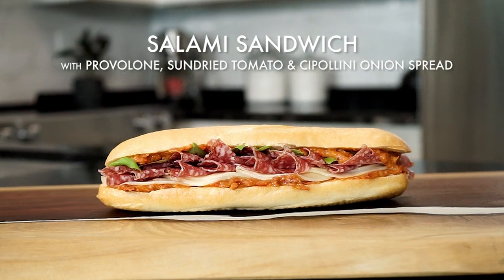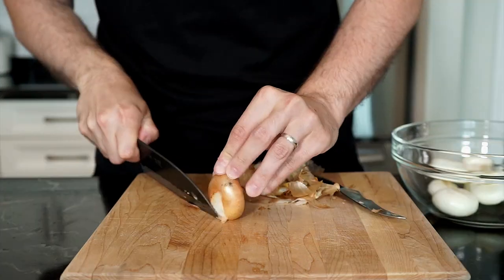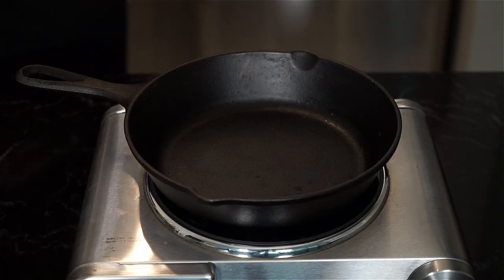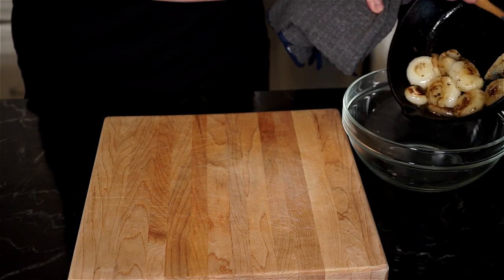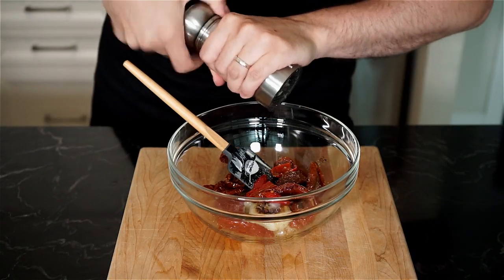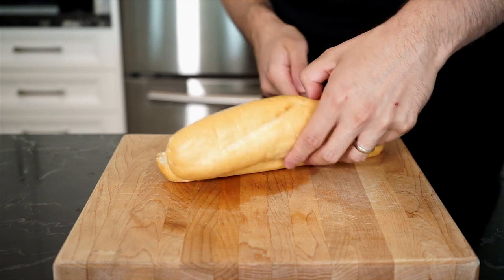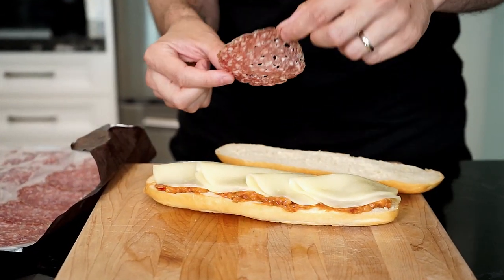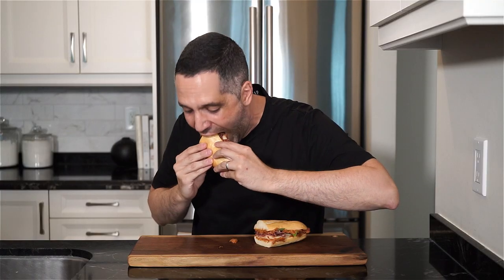Salami Sandwich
This salami sandwich is simple but delicious. The only thing that takes time is the sundried tomato and cipollini onion spread. But, you can make it ahead of time and when you’re ready to build your sandwich, you’ll be done in no time. If you can make a trip to a specialty shop to buy the salami and provolone cheese, I would recommend it. As I said in the intro to my video, I did eat this for lunch and dinner when filming, that’s how good it was. Enjoy!

SALAMI SANDWICH WITH PROVOLONE, FRESH BASIL & SUNDRIED TOMATO & CIPOLLINI ONION SPREAD
Serves 2

Ingredients
2 tbsp. unsalted butter
200g cipollini onions, trimmed and peeled
100g sundried tomatoes, drained
1 calabrian chili, seeds removed, optional
2-3 tbsp. Extra virgin olive oil
2 panini buns, 8 inch, sliced, toasted (optional)
150g mild provolone cheese
150g Milano salami or salami of choice, thinly sliced
Fresh basil, to taste

Method
1. Preheat oven to 325 degrees. On the stove on medium-high heat, melt butter in a cast iron pan or pan that is able to be transferred to the oven. Add onions and season with salt and freshly cracked pepper. Toss to coat the onions. Transfer onions to the oven and roast, tossing occasionally, until the onions are caramelized and tender, about 30-40 minutes. Remove and let onions come to room temperature.

2. For the spread - Add onions, sundried tomatoes, chili and extra virgin olive oil into a food processor fitted with the steel blade. Season with salt and freshly cracked pepper and pulse until you achieve the consistency to your liking. I like to get a consistency that is very smooth and close to a puree.

3. Lay the bottom half of the bread on a work surface. Spread the sundried tomato and onion spread on one or both halves of your bread. Lay down the provolone on the bottom half of the bun. Then layer salami and garnish with fresh basil, as much as you like. Enjoy!

Chapters
0:00 Intro
0:09 Prepping and roasting the Cipollini onions (what are they?)
1:14 Making the sundried tomato and cipollini onion spread
1:46 Building the sandwich
2:33 Tasting and goodbye